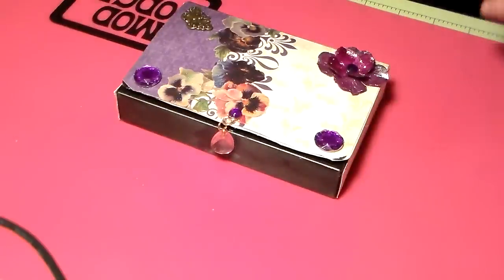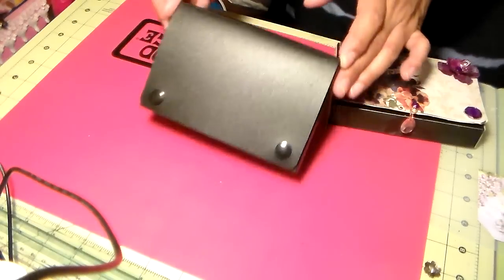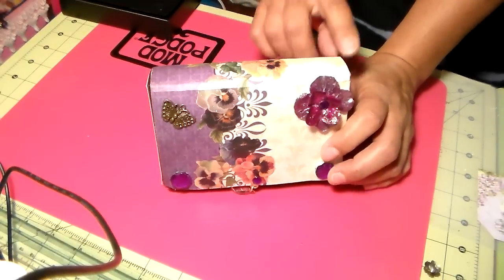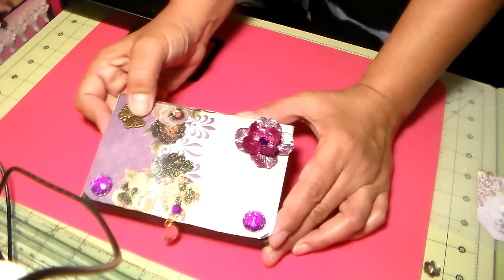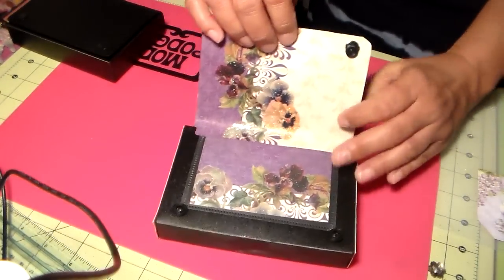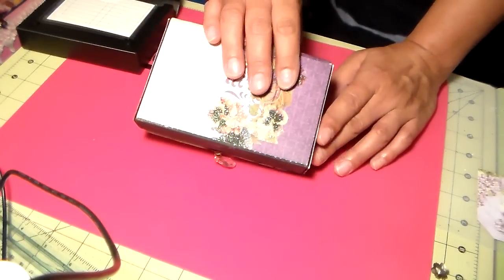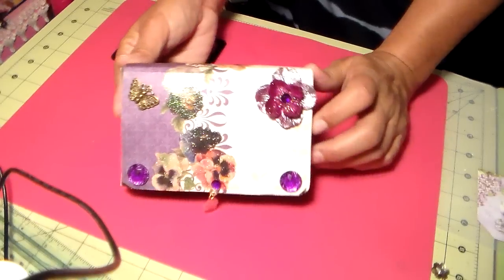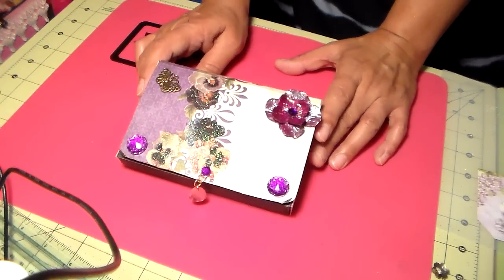My Altered Index card box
I took a simple index card box and altered it. Pretty simple but very nice looking.  I purchased the index card box at walgreens in the school supply section.